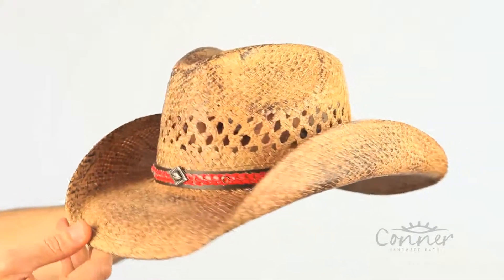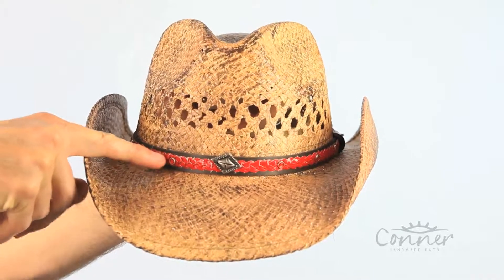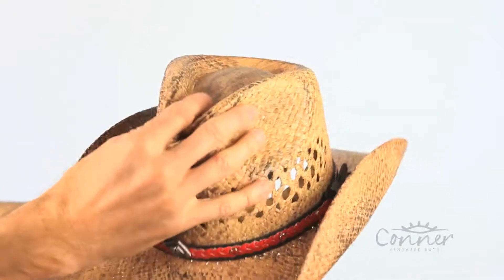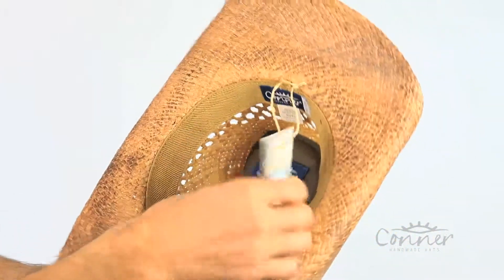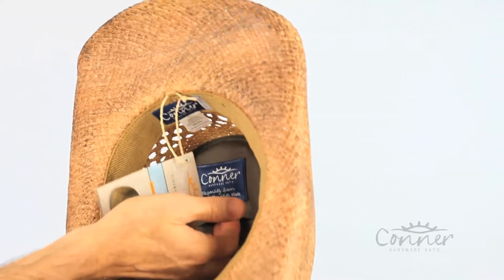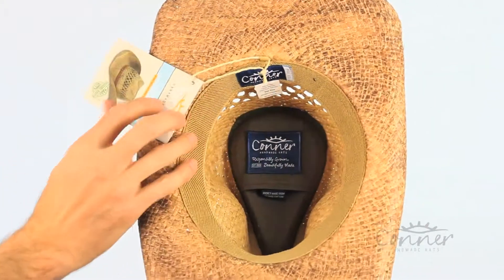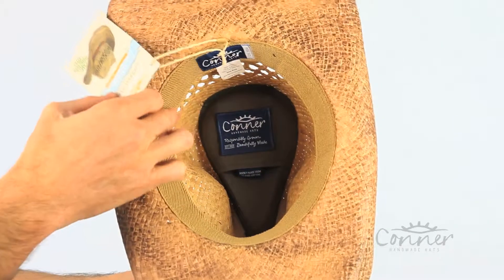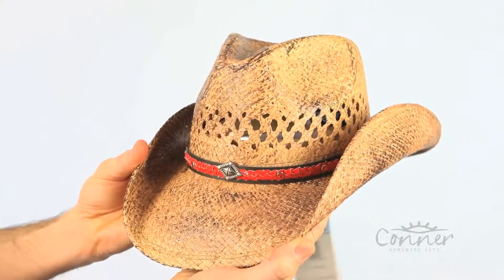Talladega Western Straw Hat SKU# F5110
The Talladega western hat features a braided band and silver colored concho. Made from organic hand braided Raffia and has a vented crown. Organ cotton inner secret pocket.